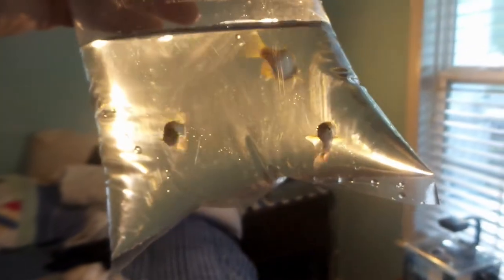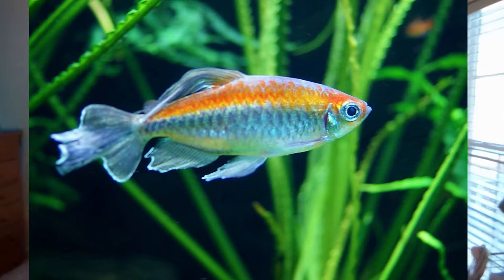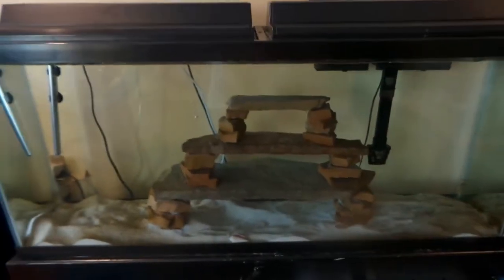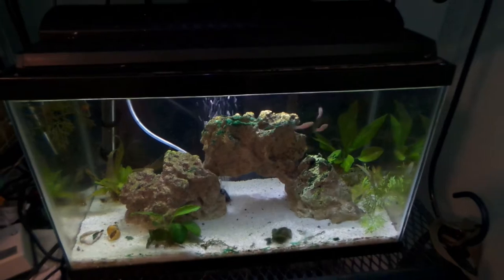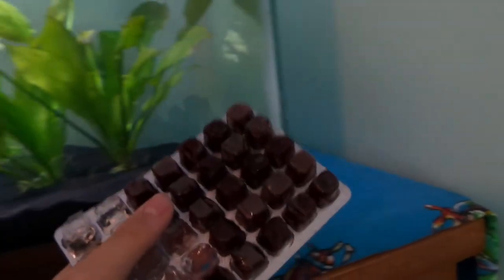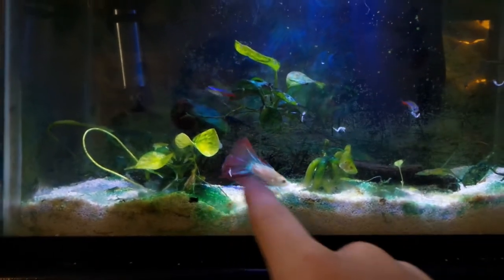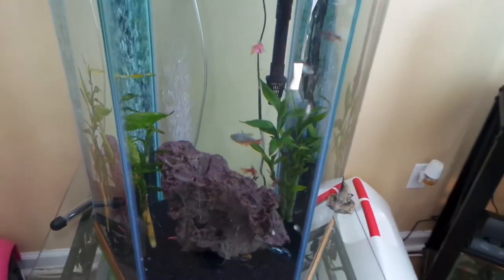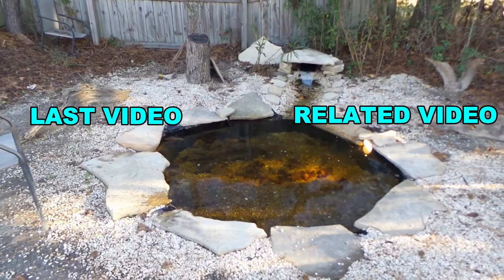NEW FISH FOR PUFFER TANK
follow my instgram @fishing_pf